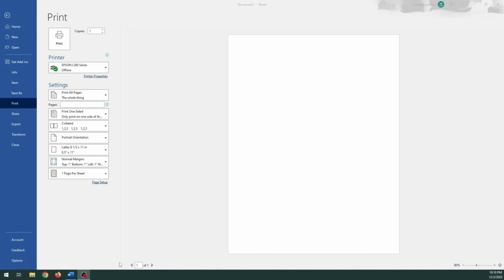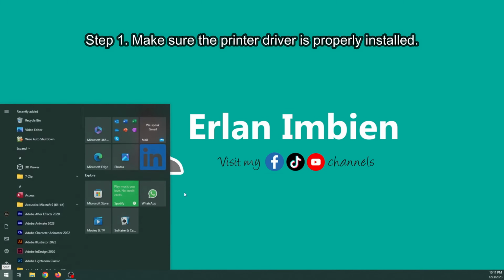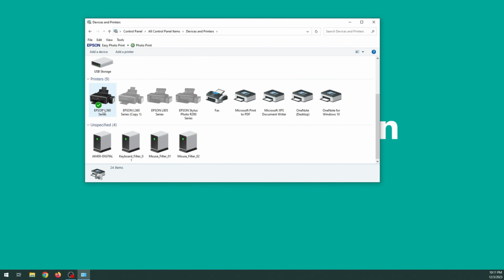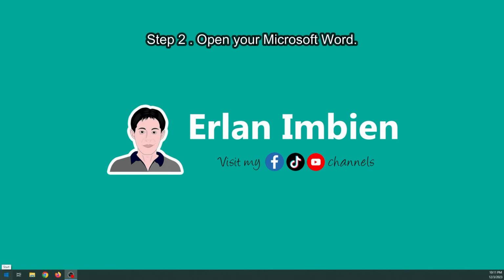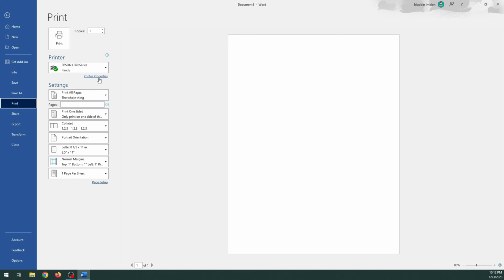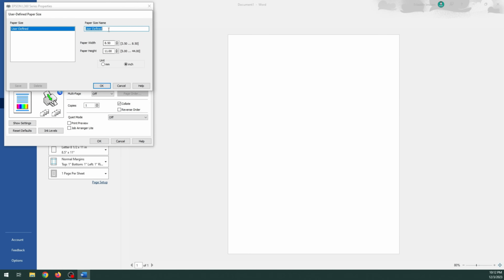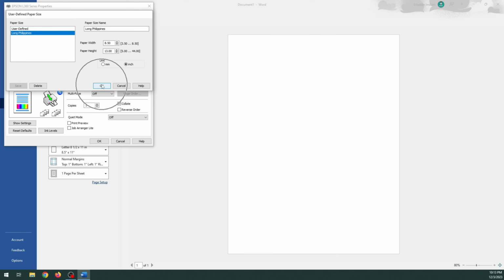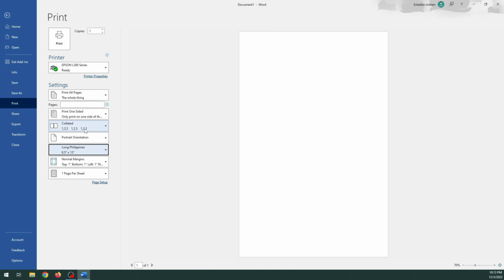How to Print in Long bond Paper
Tutorials in creating Long bond paper.